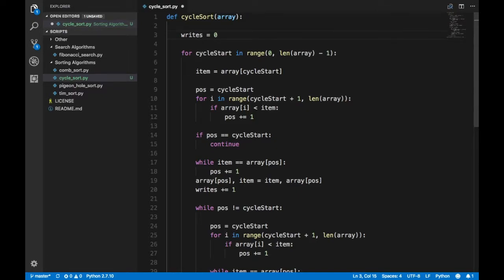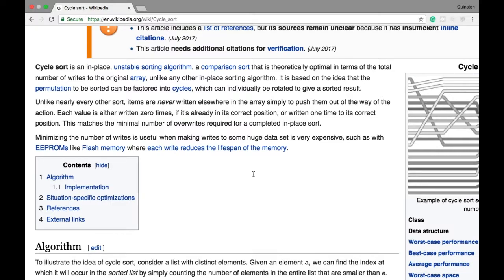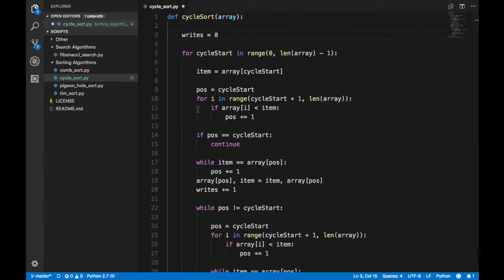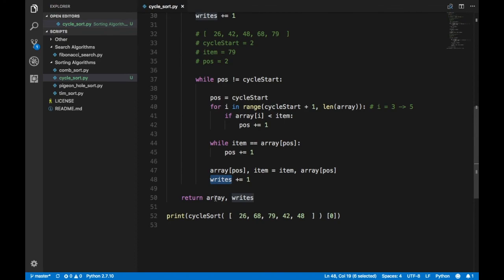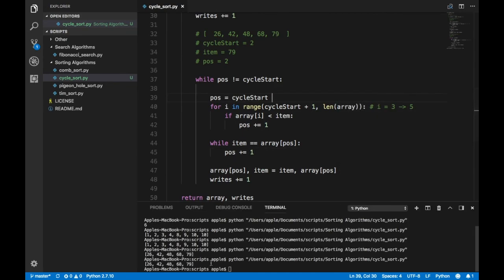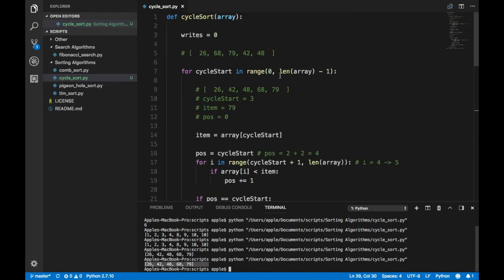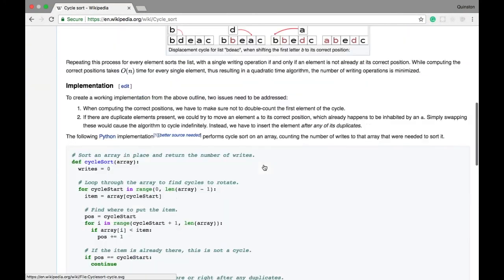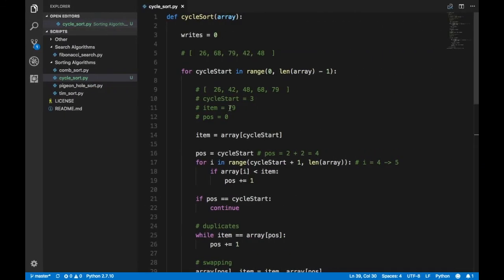Cycle Sort | Sorting Algorithm